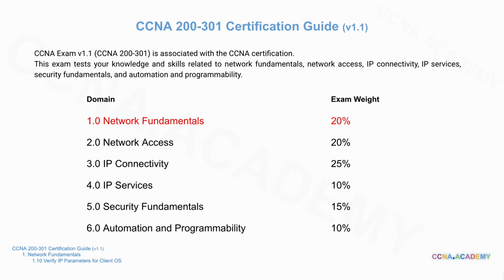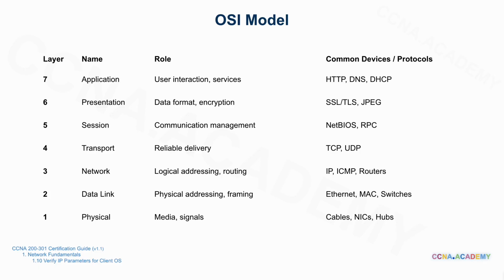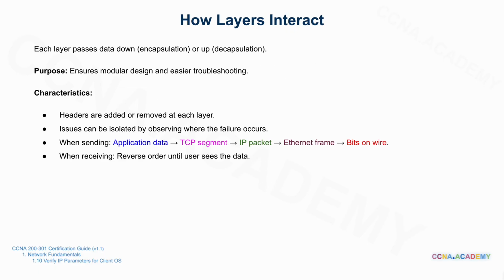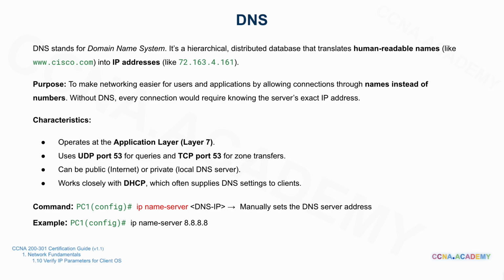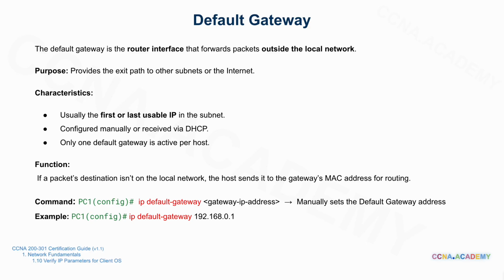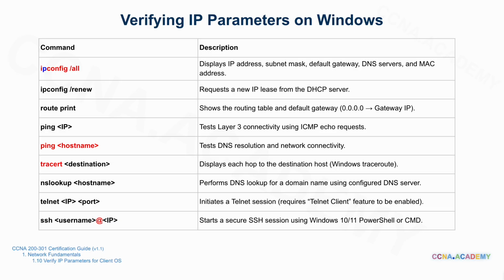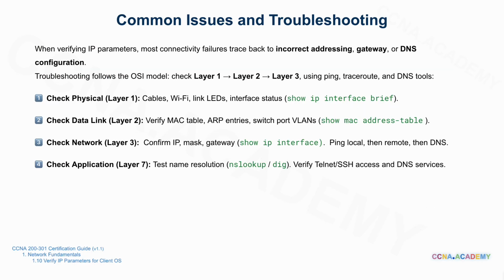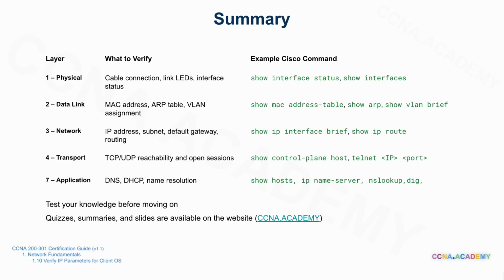CCNA 200-301 Certification Guide 1.10: Verify IP Parameters for Client OS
Today, we’ll be covering section 1.10: Verify IP Parameters for Client OS

When we verify IP parameters, our goal is to make sure each device has the correct IP settings — like its IP address, subnet mask, gateway, and DNS.
 This is one of the first steps in any troubleshooting process.
 Throughout this lesson, we’ll compare how to check these parameters on different operating systems — Windows, macOS, Linux, and Cisco IOS devices.
 By the end, you’ll know exactly which commands to run and what the output tells you.